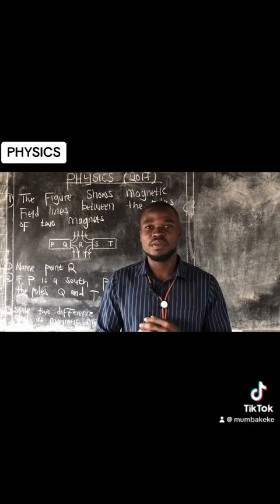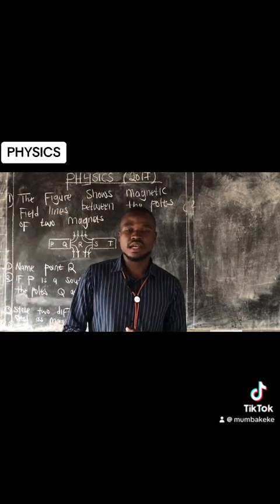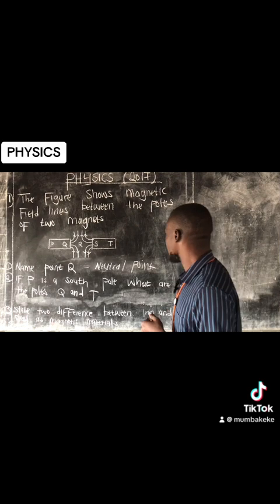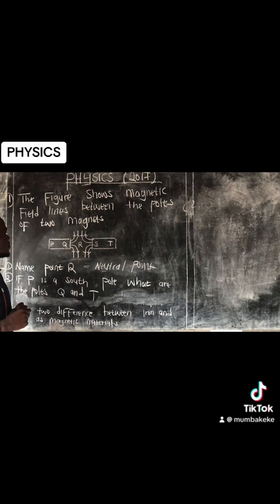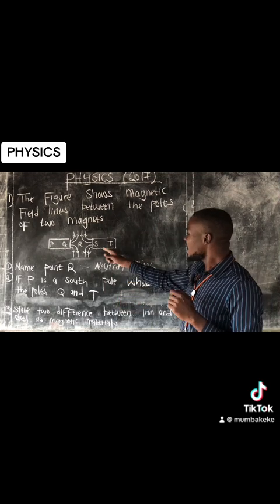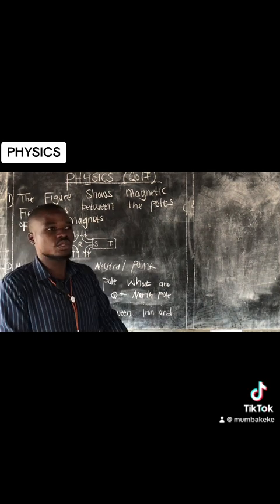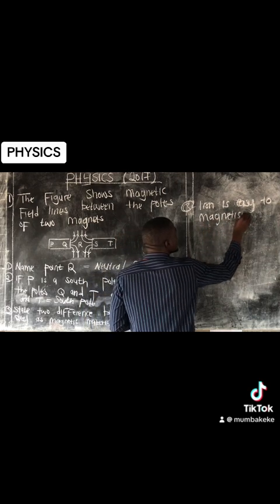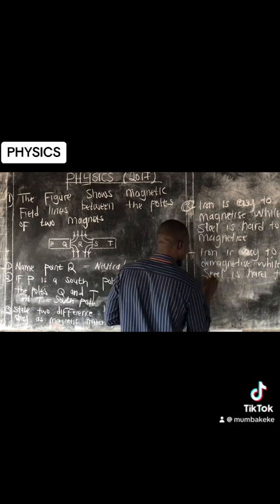MAGNETISM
Science paper 1 physics 2017